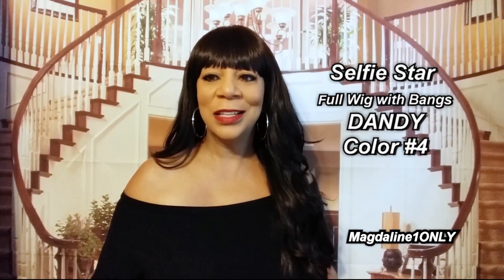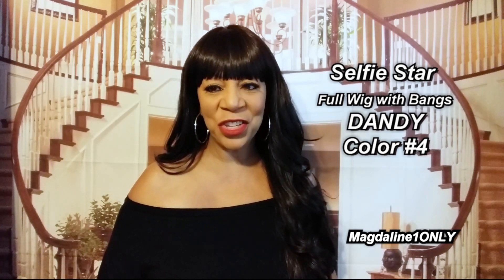Wig With Bangs Modu Anytime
This is a long wig with bangs in the color#4 it is a Selfie Star from the Modu Anytime collection and her name is DANDY. This wig is curling Iron safe 400 click on link below to order.